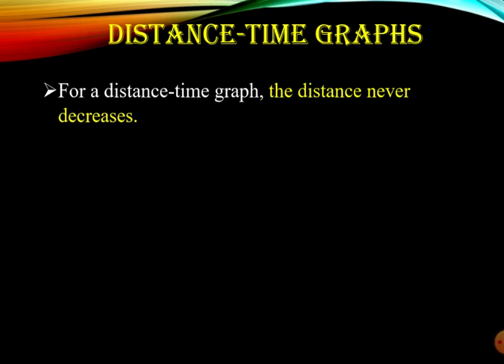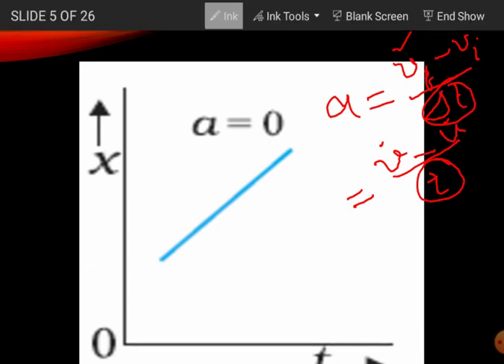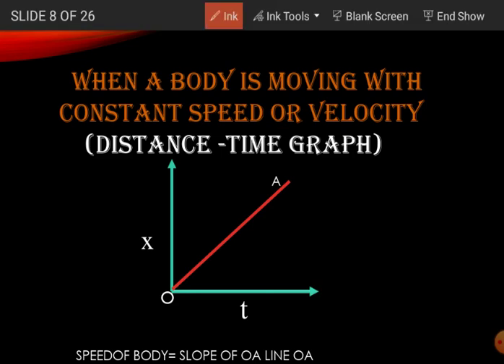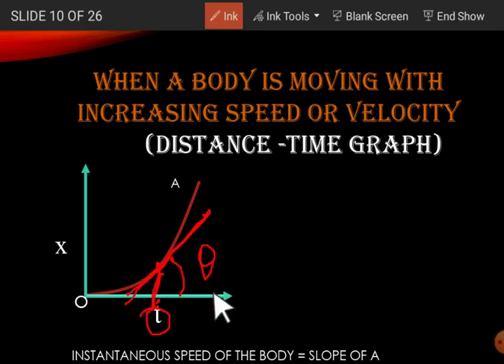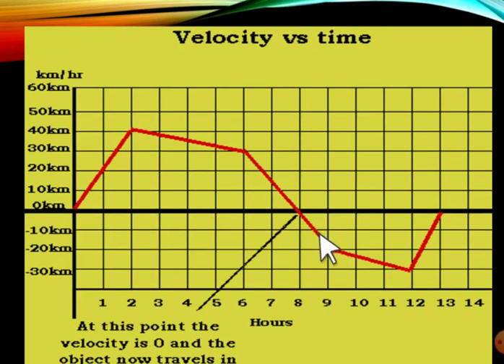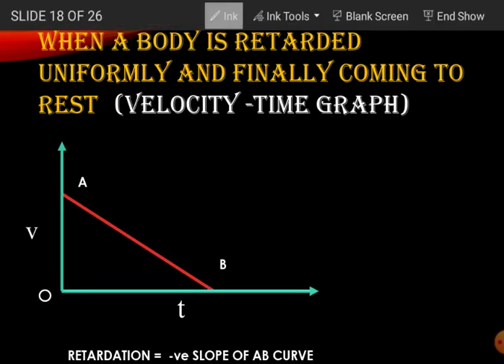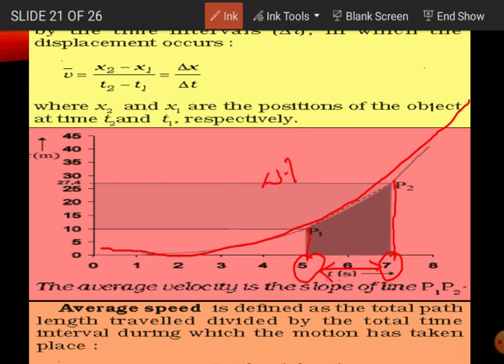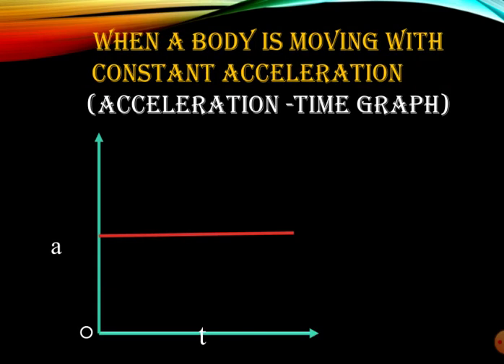Graphs of motion along a straight line|| Class 11||K.S. CHANDRA, PGT PHYSICS, JNV, SENAPATI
Physics Chand
Different kinematic graphs like distance -time, velocity -time and acceleration -time etc for different forms of motion, their nature and significance are discussed elaborately.